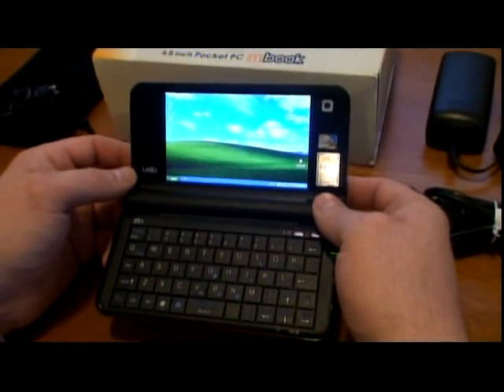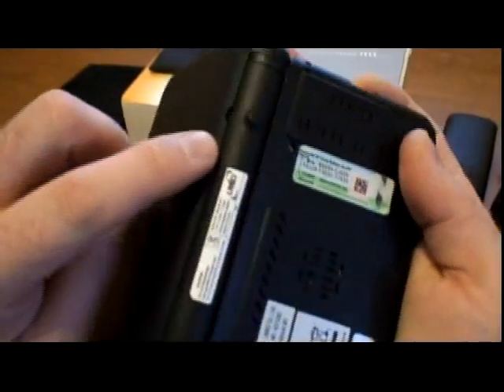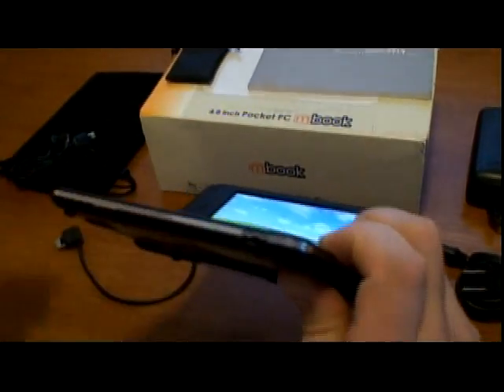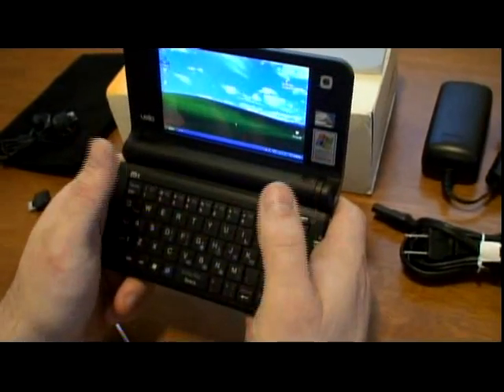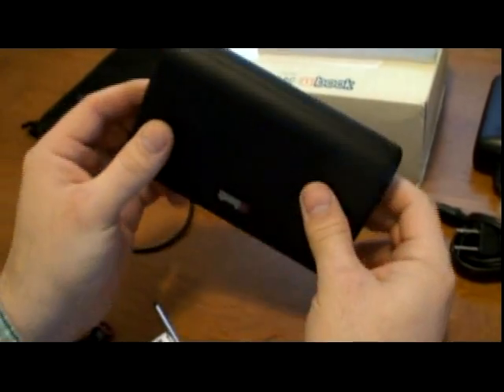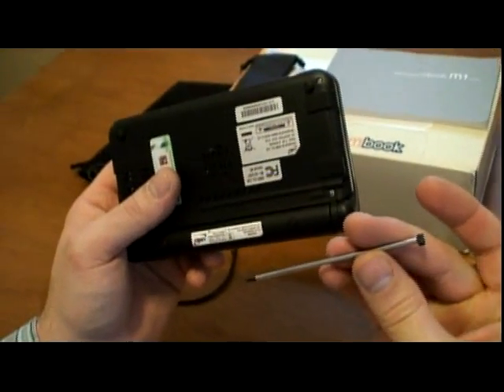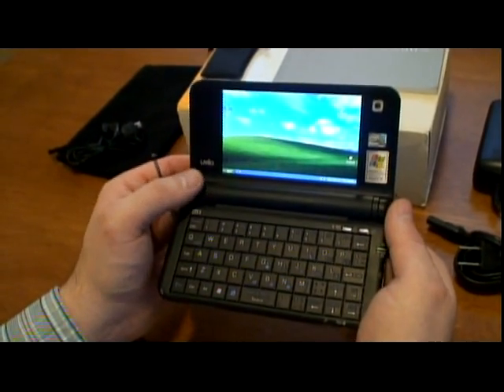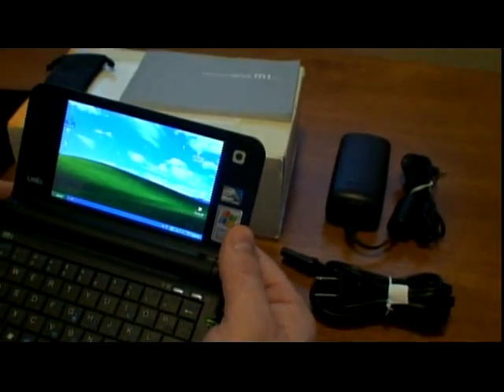How to Modify UMID Mbook M1 World's Smallest Mini PC Computer Laptop UMPC Mod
i made this modification on this UMID mbook M1, to make this PC/laptom more enjoyable to use also you can do this mod on Kohjinsha PM or Sagem Spiga. Also, we do have a group on Facebook dedicated to modding/making your own video game handhelds/consoles